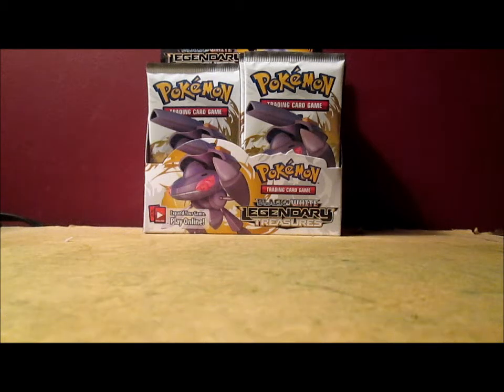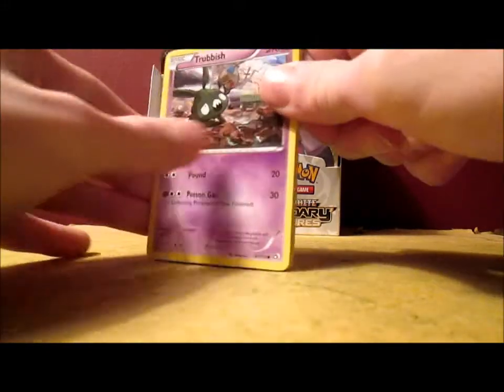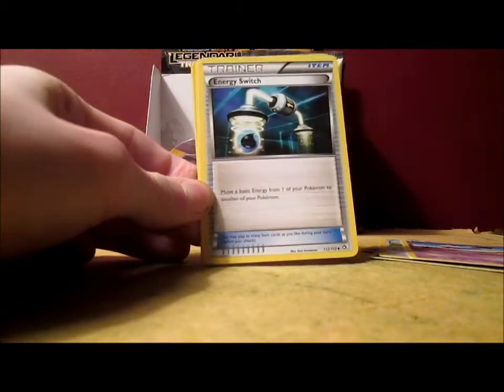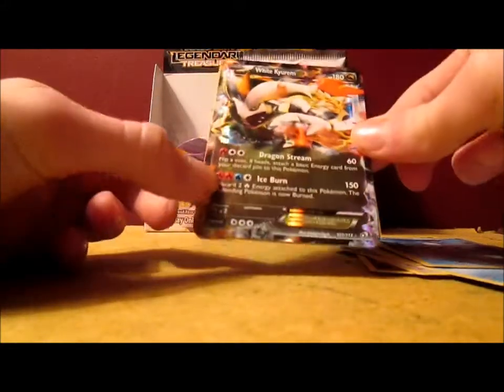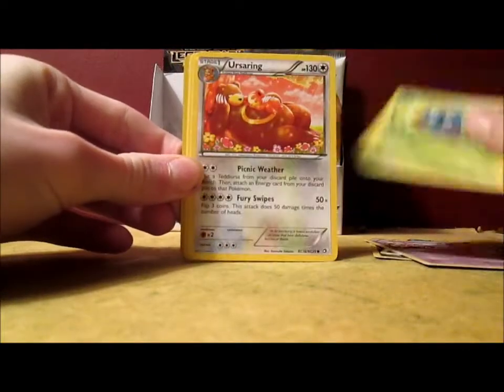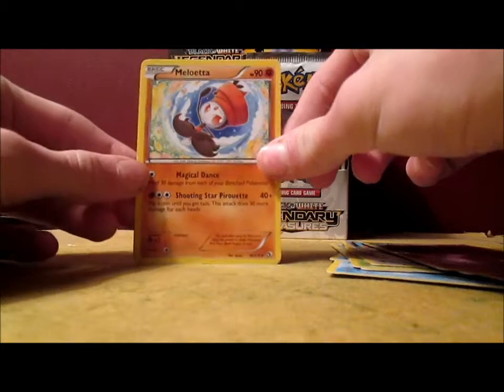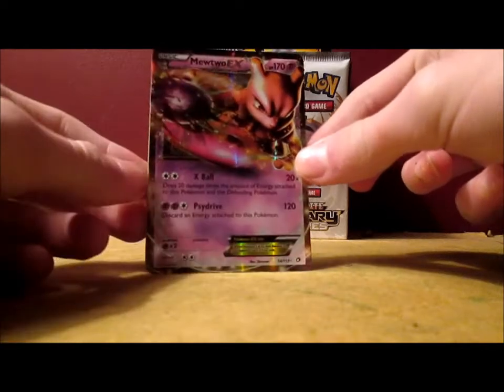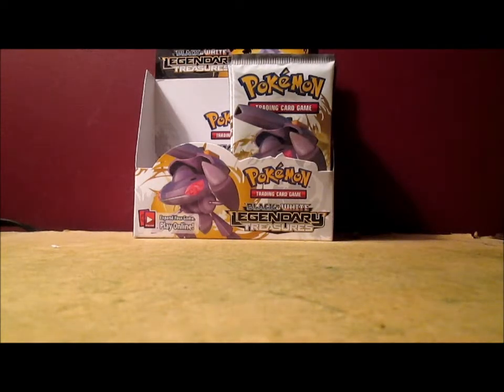Opening a Legendary Treasures Booster Box! (2/4)